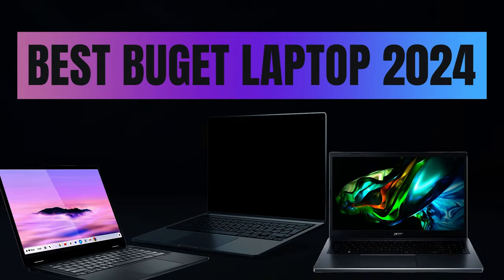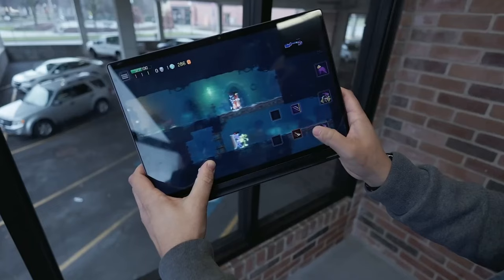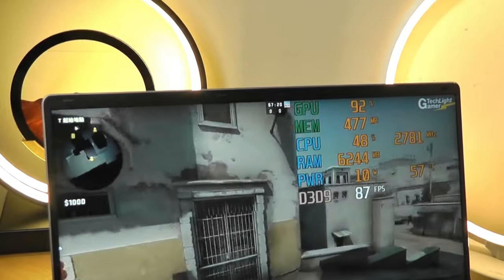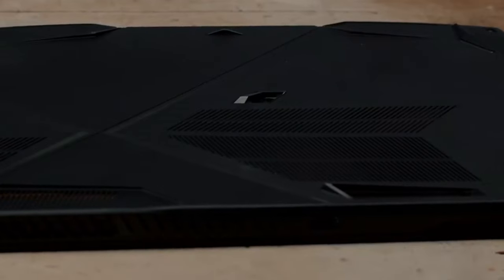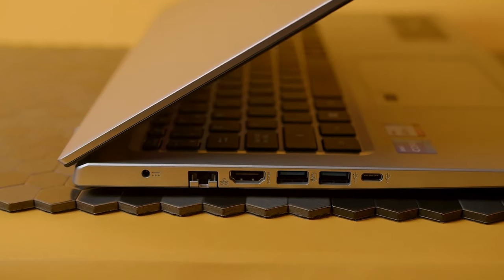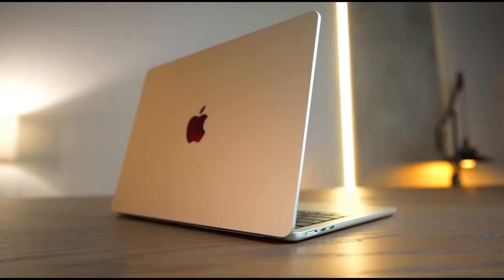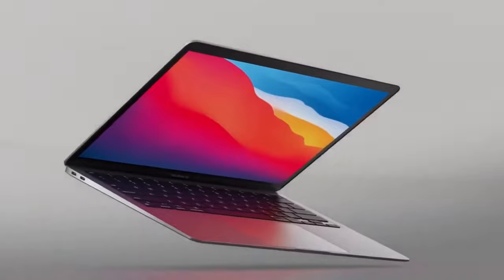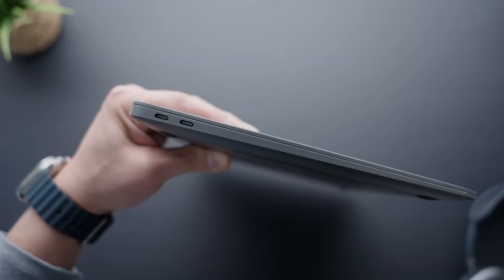Best Budget Laptop of 2024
Welcome to Tech on Tap! On this channel I'm going to share some of the best Tech Products and Tech Gadgets money can buy! Check out my videos on the Top Technology Deals and Tech Gifts! In this video, I take a look at the Best Budget Laptops in 2024. The number one spot is a reliable and powerful machine with Great Reviews!

Lenovo - IdeaPad Flex 5i Chromebook Plus Laptop 14"
OTVOC Laptop 16 inch Windows 11 Pro
MSI Thin GF63 15.6" 144Hz Gaming Laptop
Acer Aspire 5
2023 MacBook Air with M2 chip
▶13in (Renewed)
▶15in (Renewed)
▶13in (New)
▶15in (New)
2020 MacBook Air with M1 chip

00:00 Introduction
00:19 Number 6
02:18 Number 5
04:47 Number 4
07:40 Number 3
09:49 Number 2
11:43 The Winner Is?